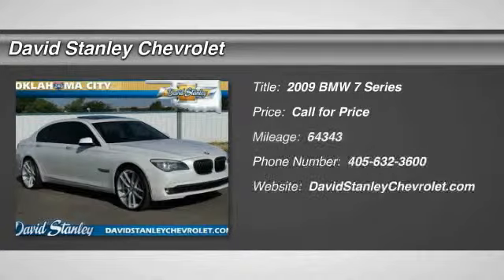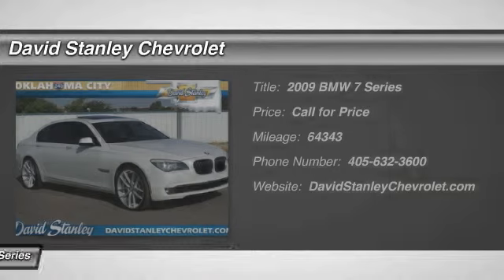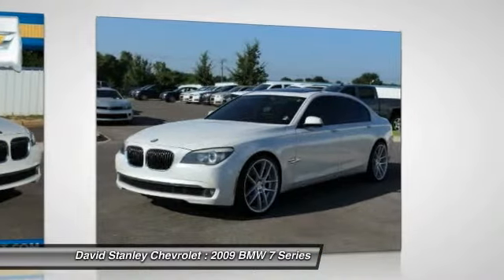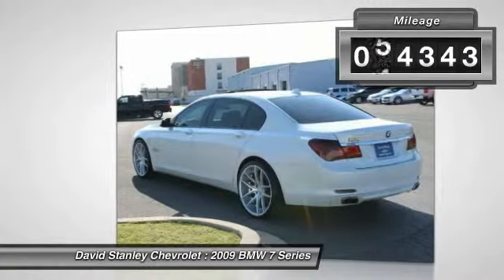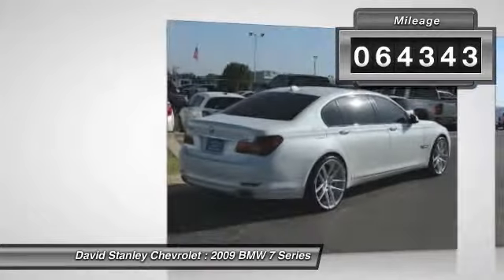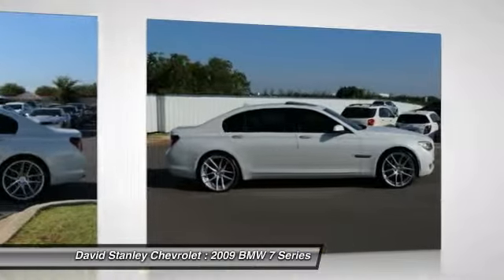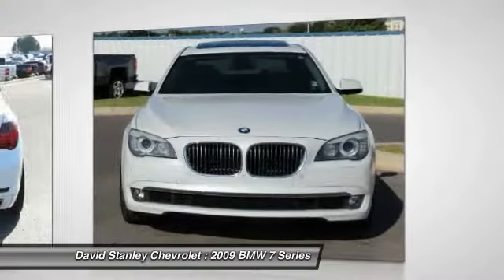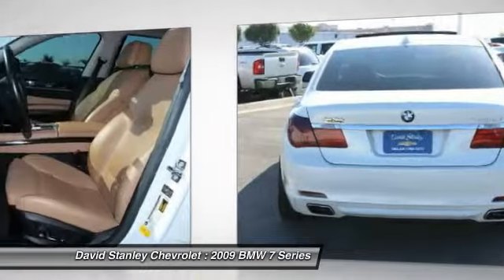2009 BMW 7 Series Oklahoma City OK 7044AA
2009 BMW 7 Series 750Li

Don't miss your opportunity at purchasing this wonderful-looking 2009 BMW 7 Series. With plenty of passenger room, you won't have to worry about being cramped when it's more than just you in the car. This 7 Series is nicely equipped with features such as 4.4L V8 32V Twin Turbocharged and Oyster w/Nappa Leather Upholstery. New Car Test Drive said, ...what really distinguishes these cars is their dynamic verve: a combination of response, acceleration, smooth ride and sharp handling that few large sedans can match... AS LOW AS 1.9% FINANCING AVAILABLE!!! We offer more for your trade in than anyone in this great state of Oklahoma!!! Come to the largest pre-owned dealership in the southwest United States.